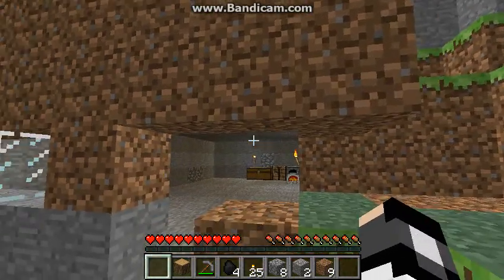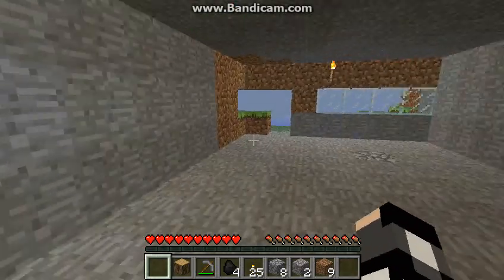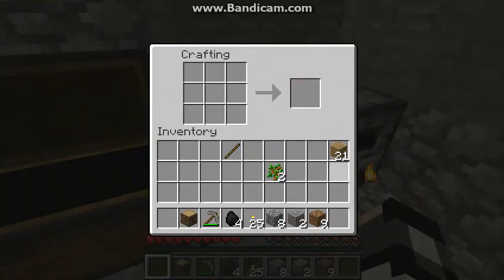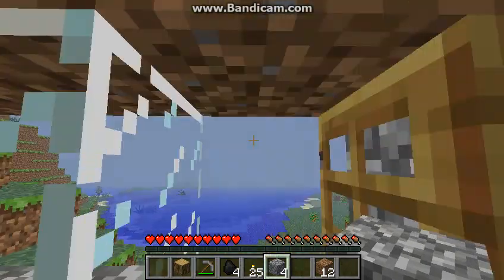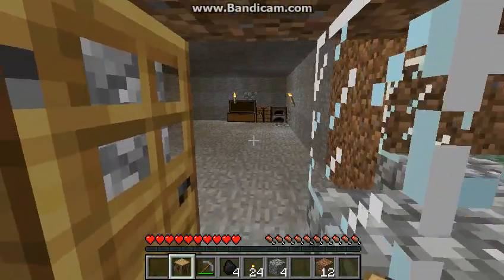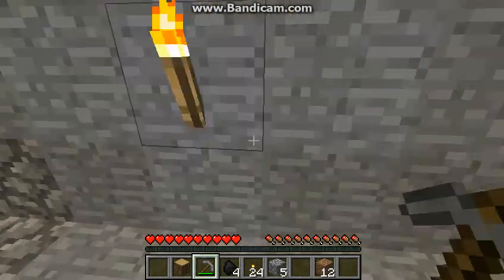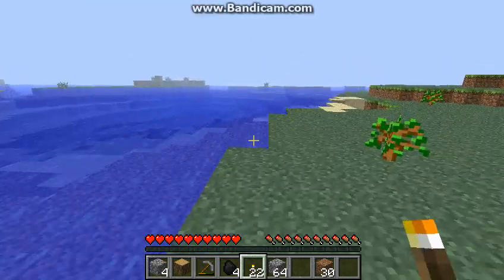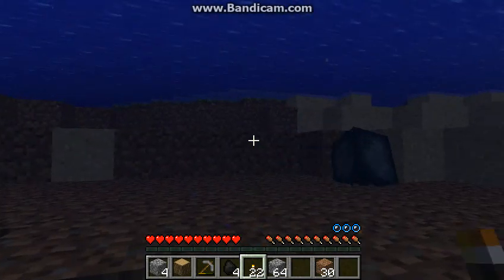Minecraft Multiplayer Let's Play! EVIDENCE!! (Episode 2)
episode 2 of our minecraft lets play survival multiplayer lol